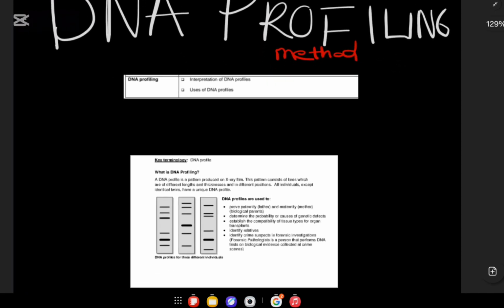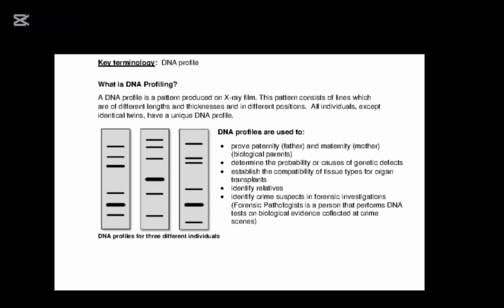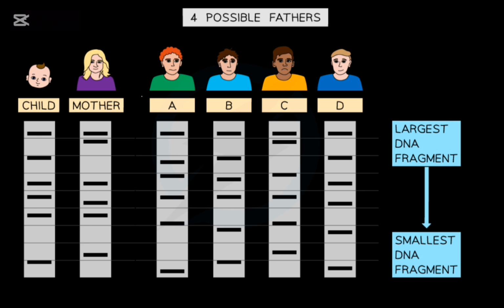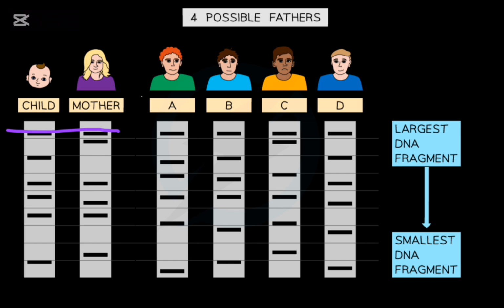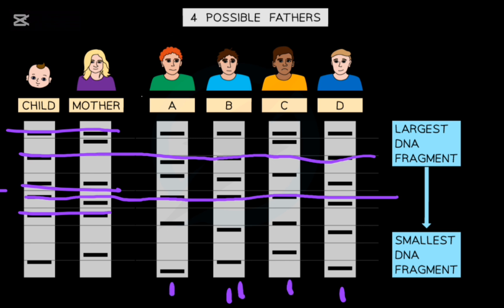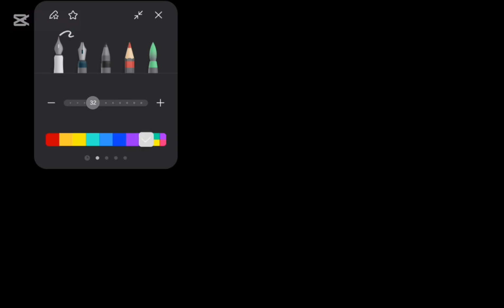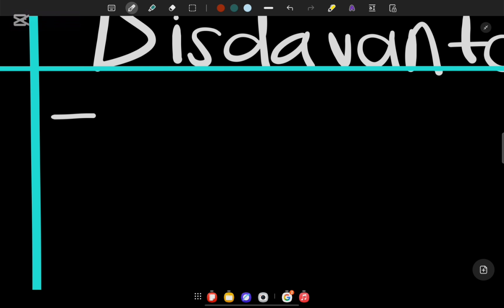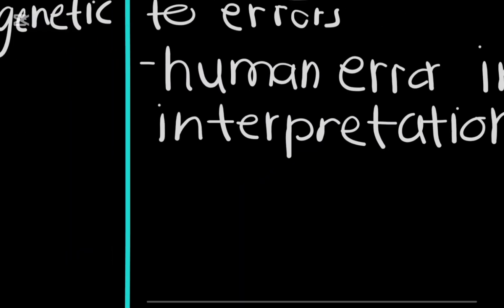DNA PROFILING|INTERPRETATION OF DNA PROFILES|USES OF DNA PROFILING🧬📚